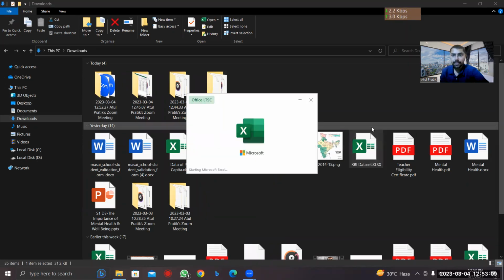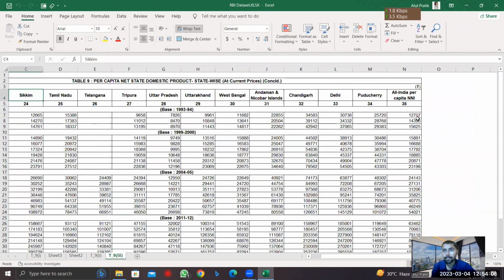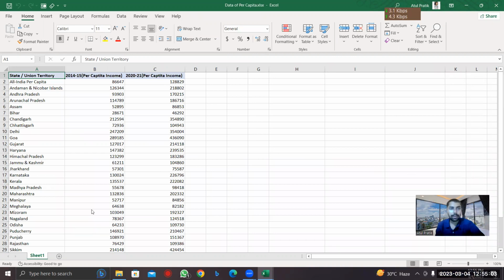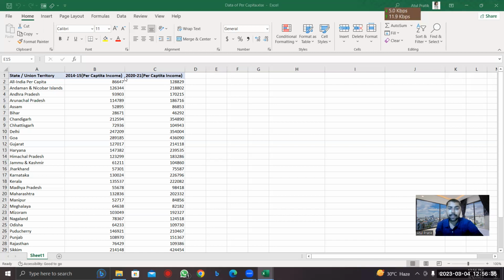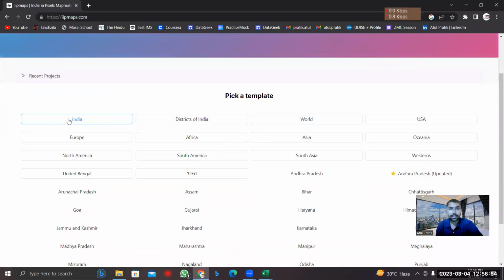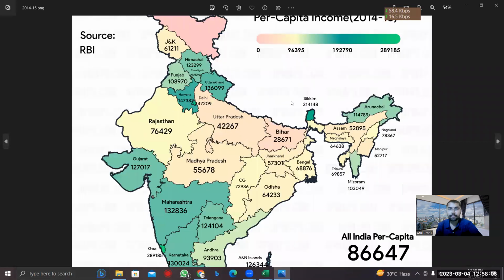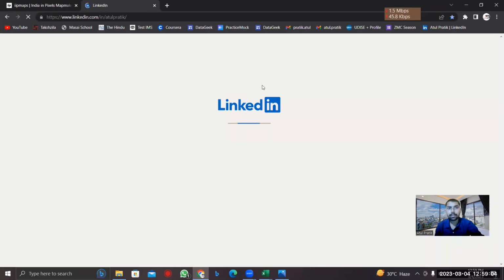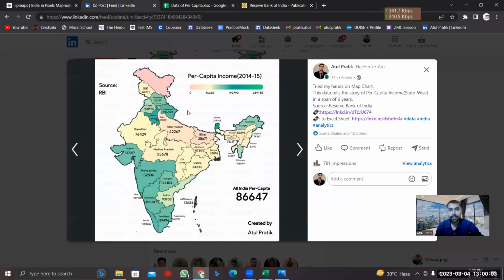ZMC Series 1: 04